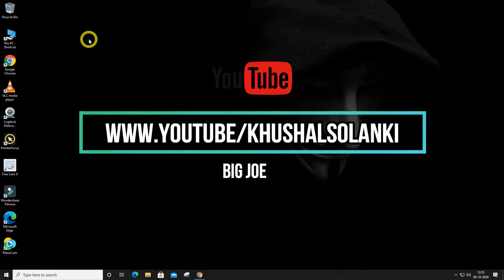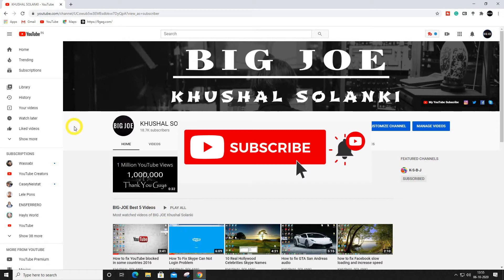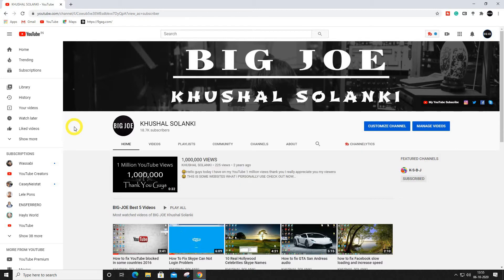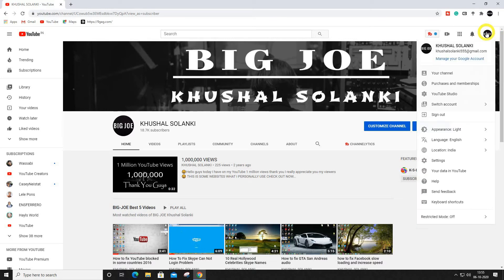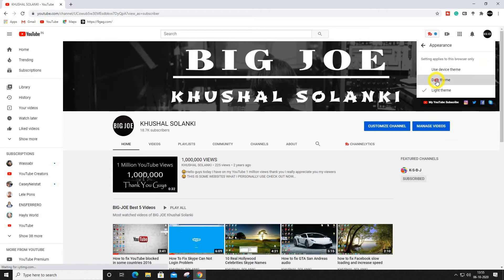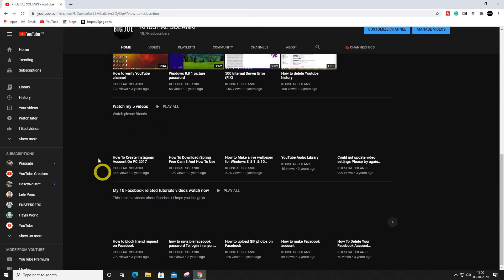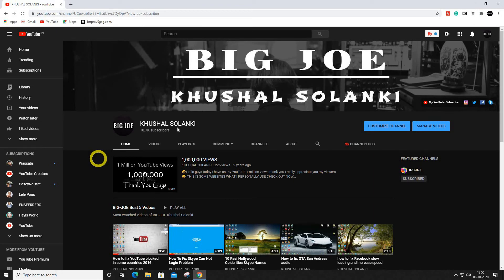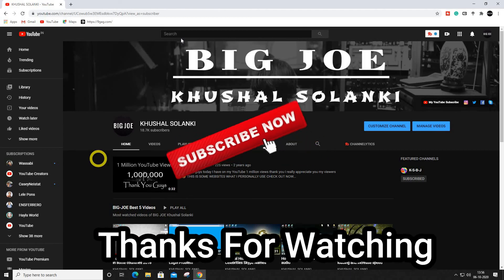(YouTube) - Appearance: Device Theme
Hello guys my name is Khushal Solanki BIG JOE and I'm back with a new video this time I show you YouTube new update Appearance: Device Theme...

Tap General. Tap Appearance. Select "Use device theme" to use your device's dark theme setting. Turn on the Light or Dark theme within the YouTube app.

This feature is already available in the YouTube app for Android 10 and it apparently results in a uniform experience for users. The “Light theme” option is still available and it lets you force light theme on YouTube when Windows 10 itself is in dark theme.

You can choose the “Use device theme” under the three dots menu appearance to get the website to respect Windows 10’s system-level setting.